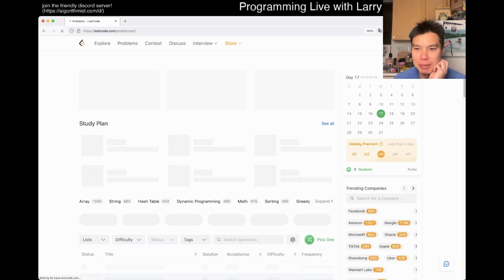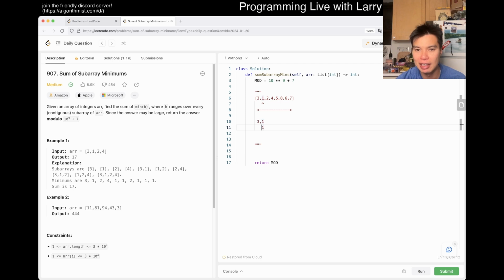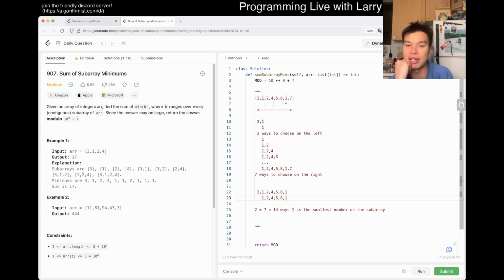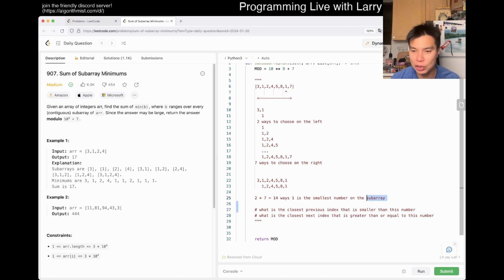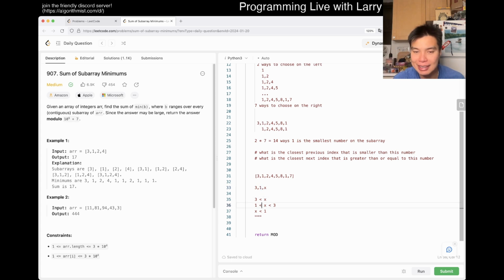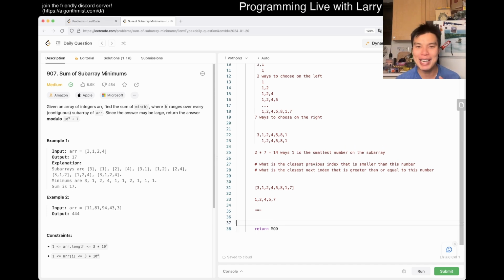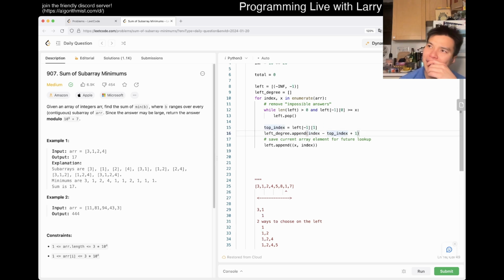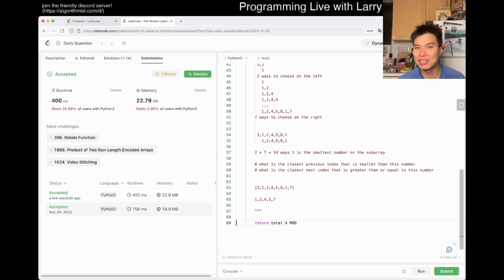Daily Leetcode #1390: Jan 20, 2024 - 907. Sum of Subarray Minimums